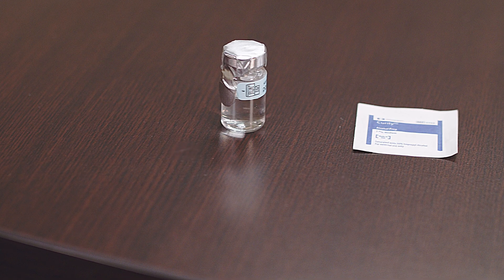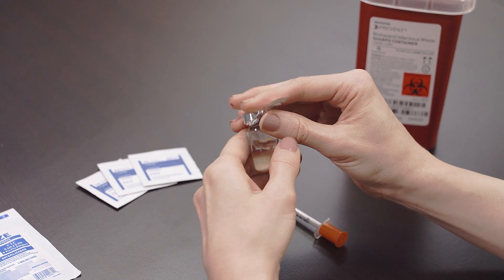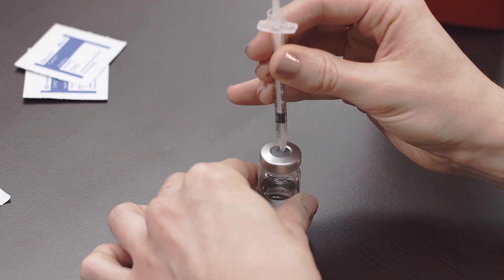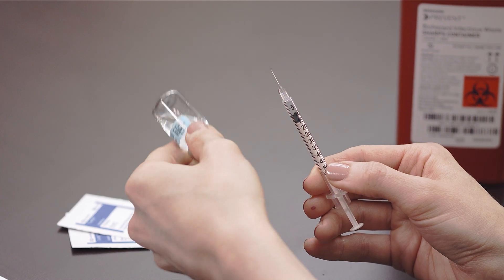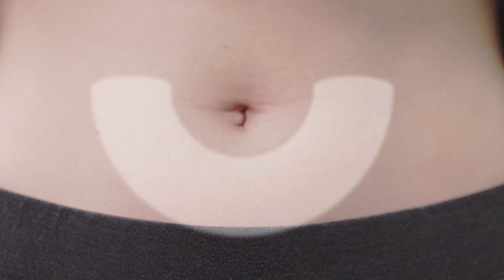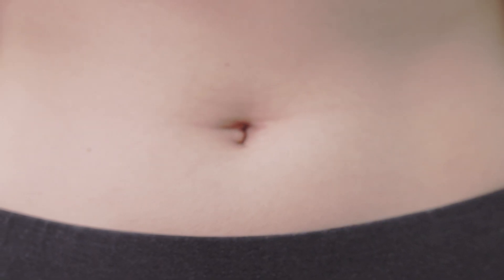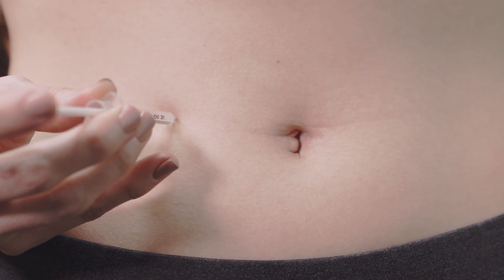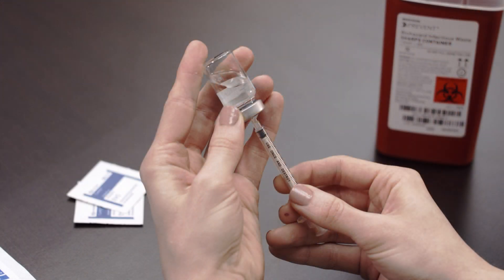Low Dose HCG Instructional Video by ReUnite Rx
0:00 Introduction
0:22 Prepare materials
0:43 Draw up medication
1:33 Remove air bubbles
1:49 Inject medication
2:43 Dispose of needle
2:49 Contact Information

We here at ReUnite Rx wish you success on your fertility journey. To help with your journey we have created this video for the Low Dose HCG injection. Low-Dose HCG is diluted human chorionic gonadotropin. This compounded medication is thought to increase pregnancy rates in various types of fertility treatments.